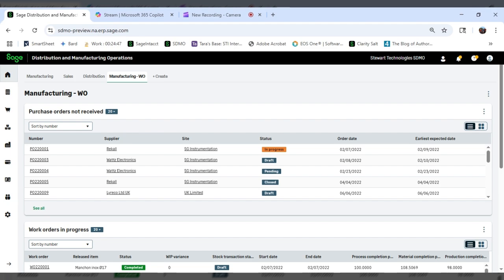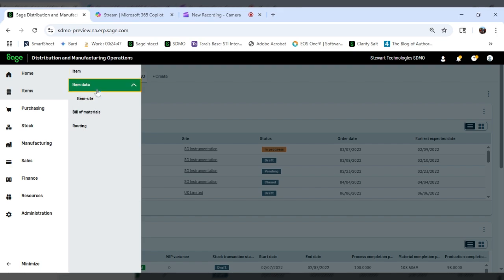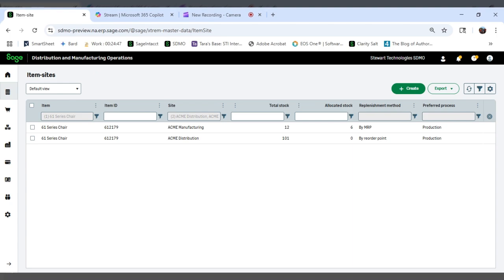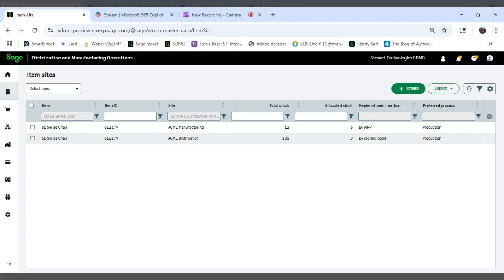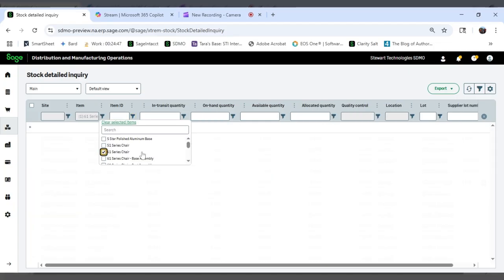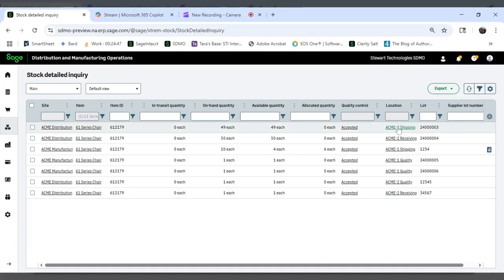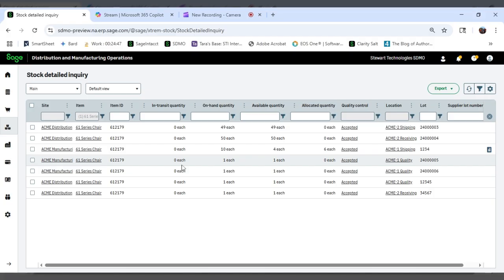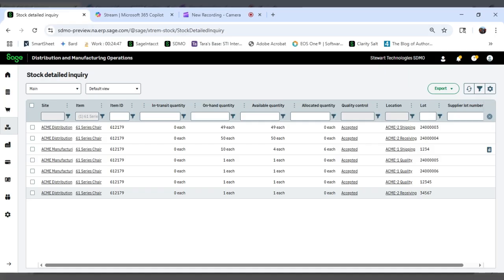Take 5 with Tara: Part 2 of Efficiency, Control, and Impact: Optimizing Manufacturing with SDMO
Part 2: Managing Inventory on the Ground: Real-Time Tracking Made Easy using Sage Operations - a Day in the life of a shop floor manager.